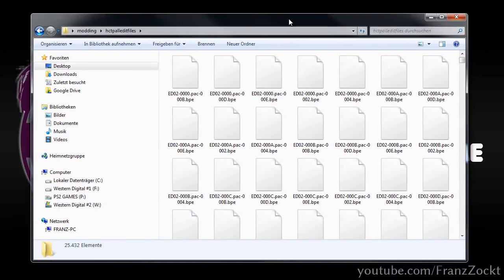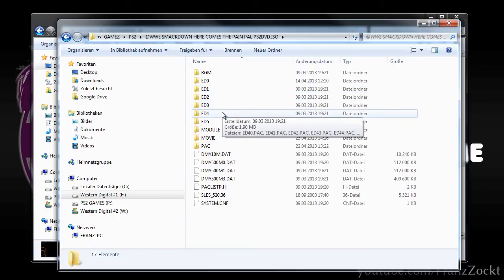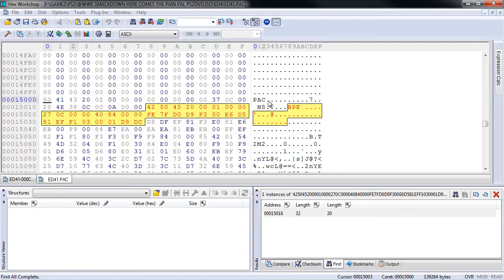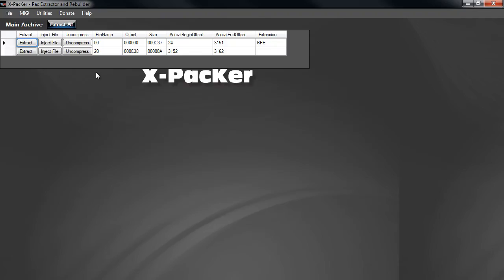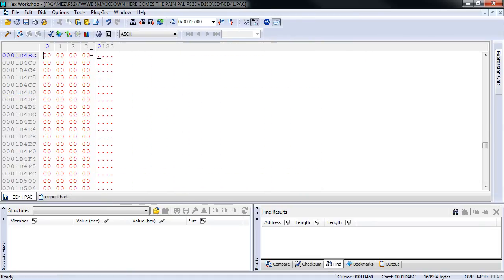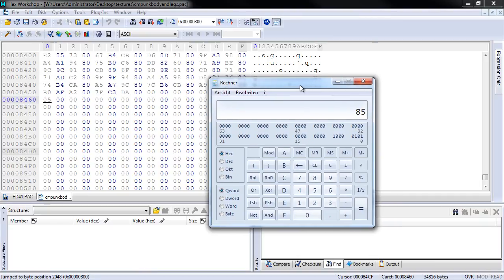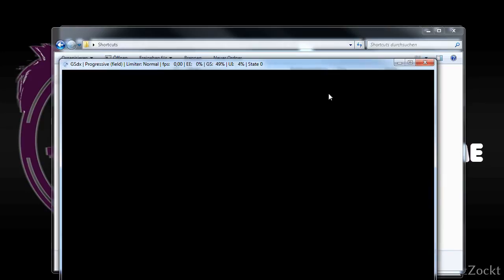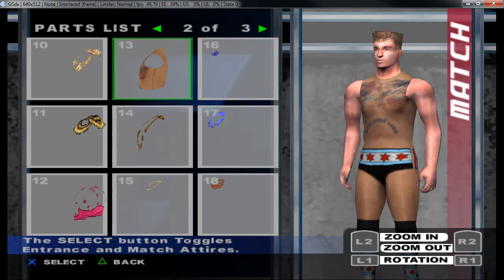HCTP: Import custom CAW textures (English Tutorial) - FranzZockt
►► All Create a Wrestler Textures (HCTP) Download

Hex Editor of your choice

A tutorial for Smackdown: Here Comes The Pain (PS2)